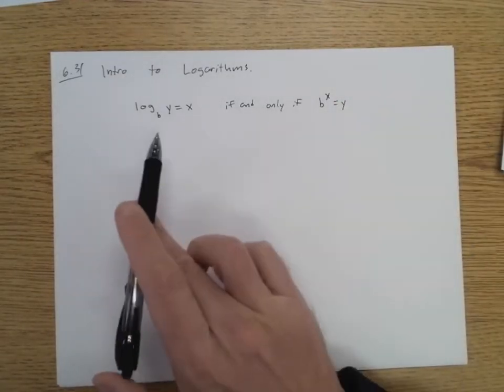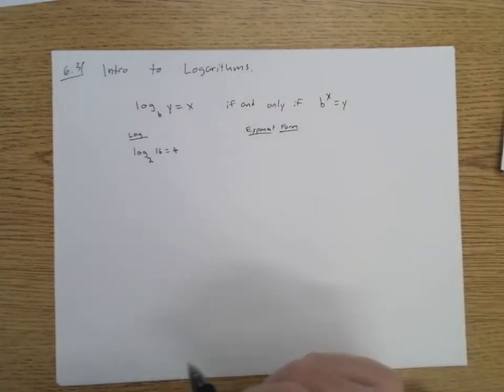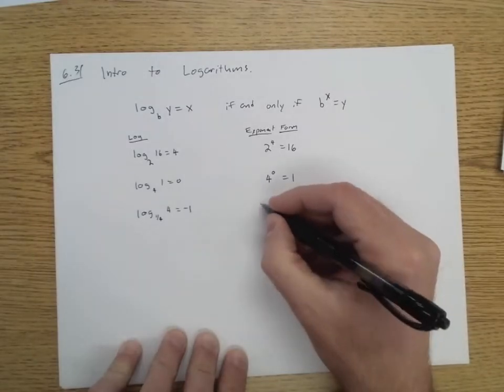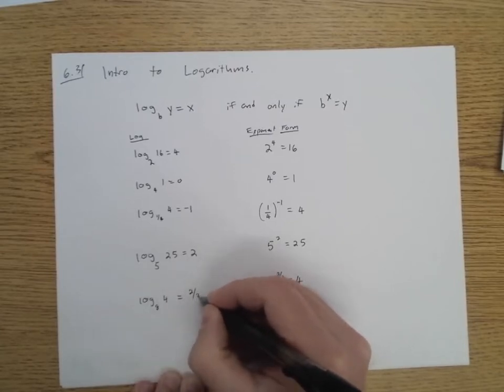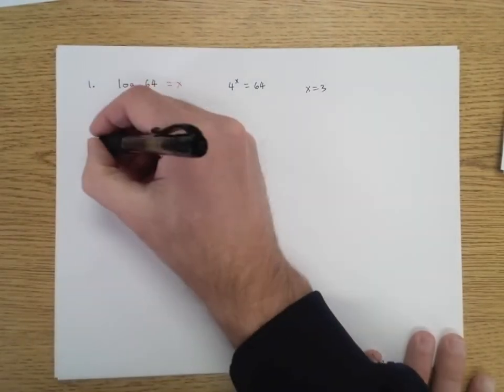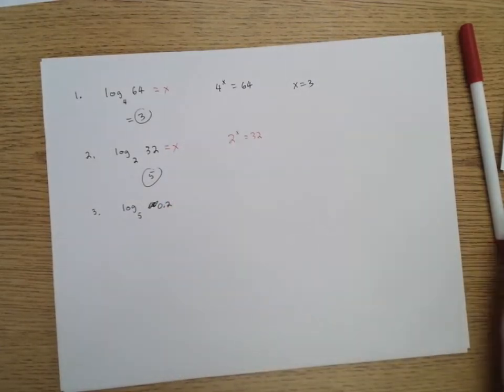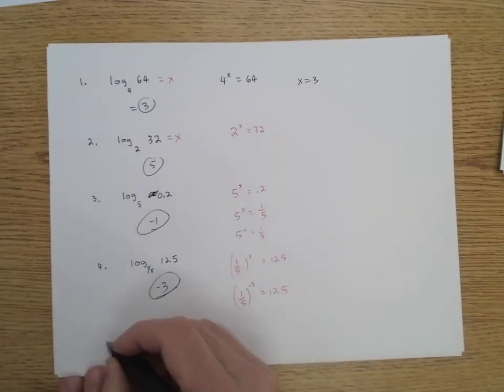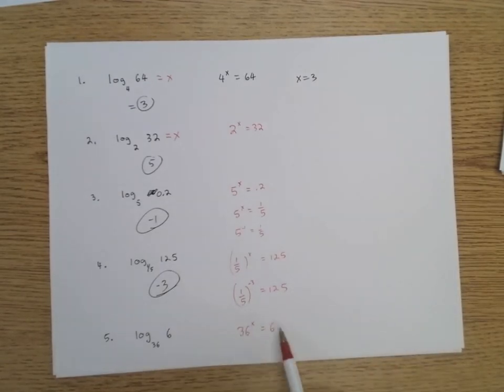63 Intro to Logs